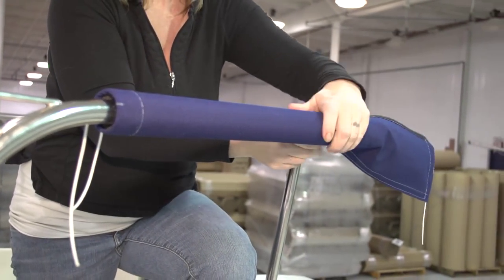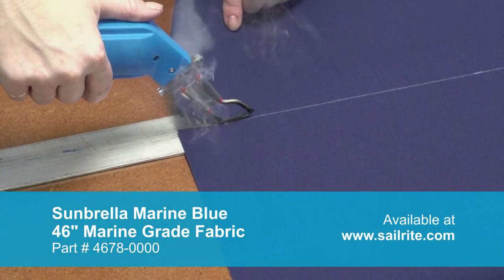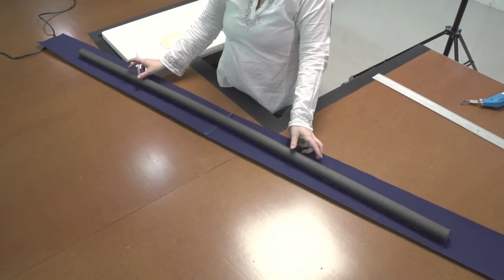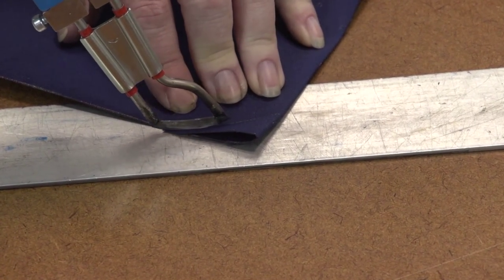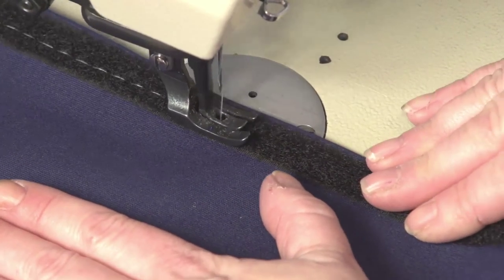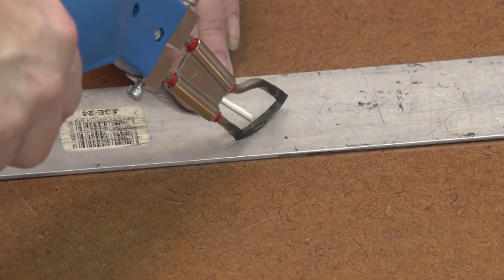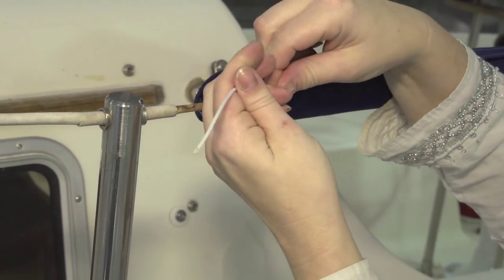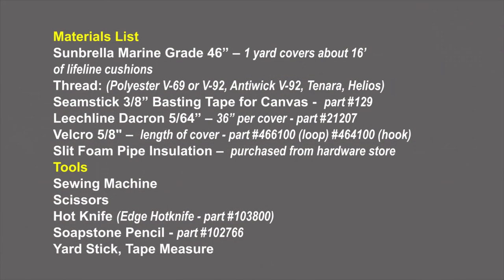Make Your Own Rail & Lifeline Cushions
Make your own rail & lifeline cushions using slit foam pipe insulation and Sunbrella fabric. This videos shows how to make a Sunbrella Marine Grade fabric cover with Velcro closure and end ties which can be used on pushpit boat rails or boat lifelines. This is a great project for new sewers which is easy and inexpensive and results in gorgeous rail or lifeline cushions.